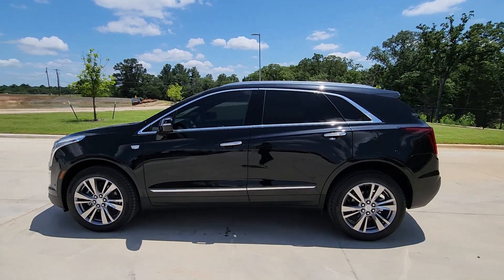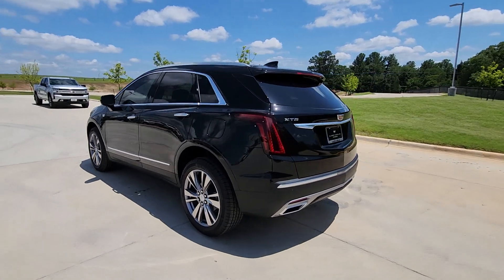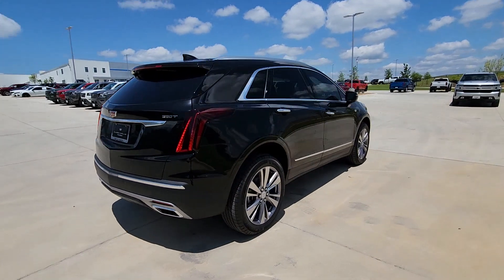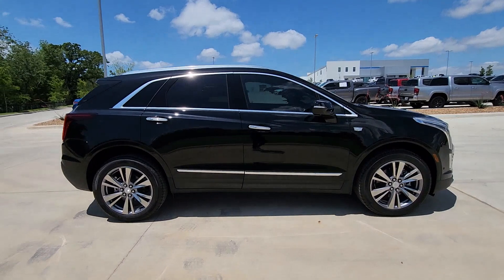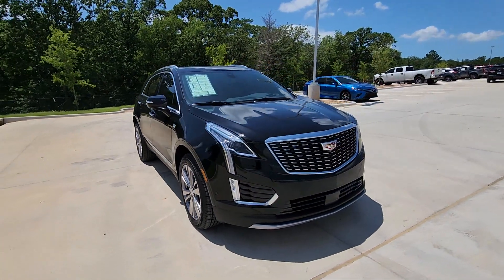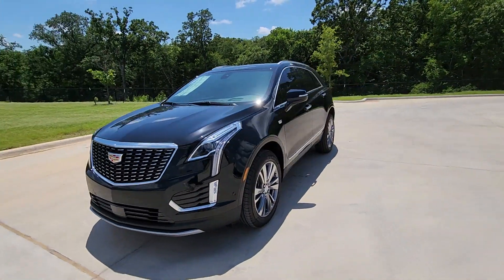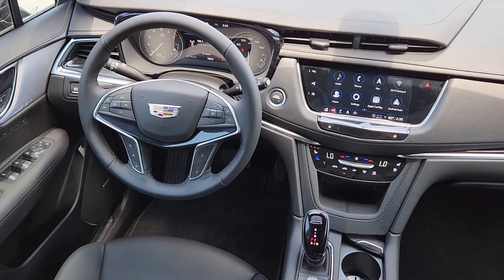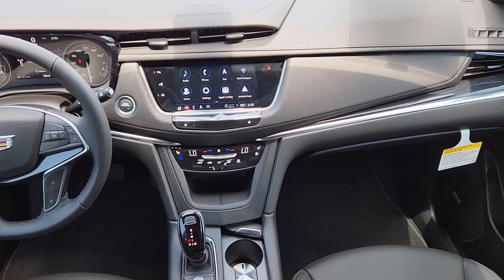2024 Cadillac XT5 Frisco, Prosper, Celina, Sherman, Plano C747653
Stellar Black Metallic New 2024 Cadillac XT5 Premium Luxury available in Denison, Texas at Classic Chevrolet Cadillac of Denison. Servicing the Frisco, Prosper, Celina, Sherman, Plano TX area.

Stellar Black Metallic 2024 Cadillac XT5 Premium Luxury FWD 9-Speed Automatic 2.0L Turbochargedbrbr22/29 City/Highway MPG Price includes: $500 - Cadillac Bonus Cash Program. Exp. 07/01/2024 $500 - Cadillac Consumer Cash Program. Exp. 07/01/2024